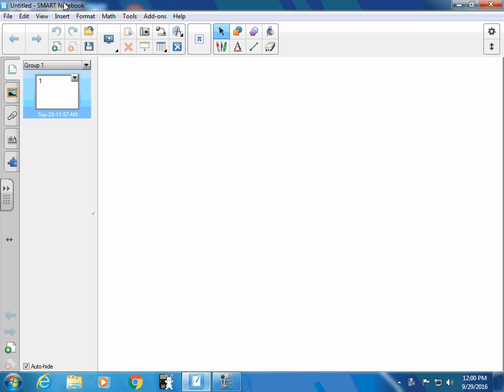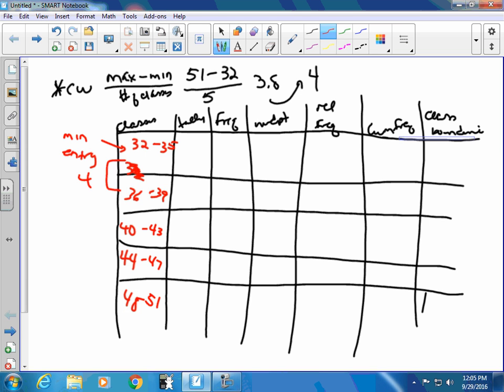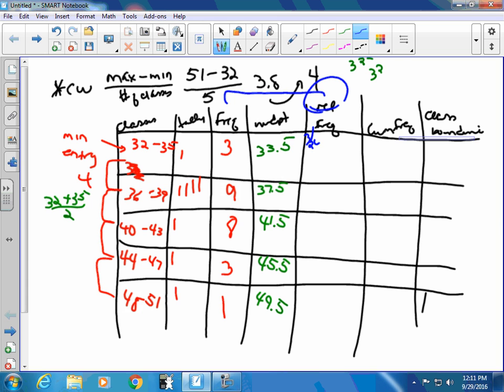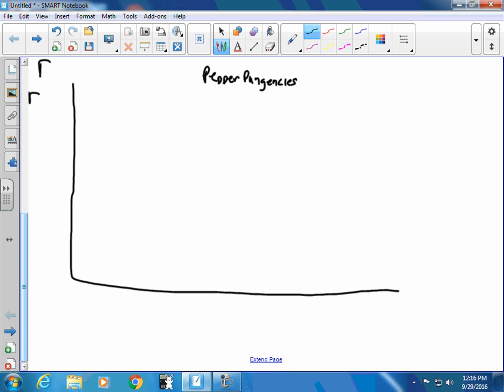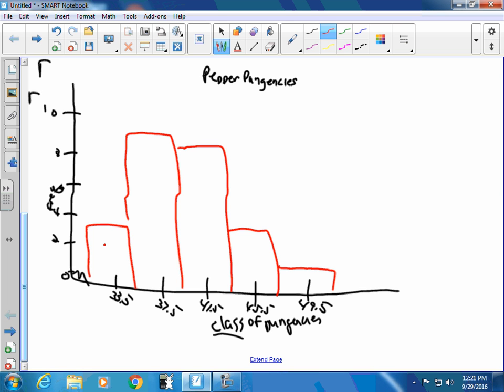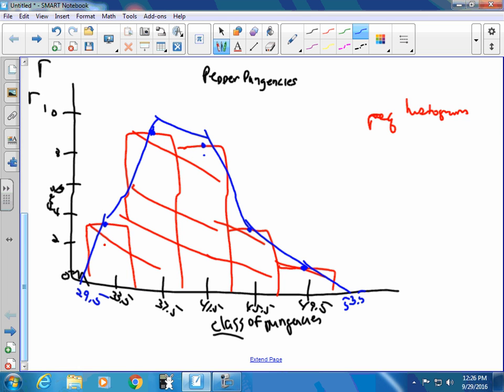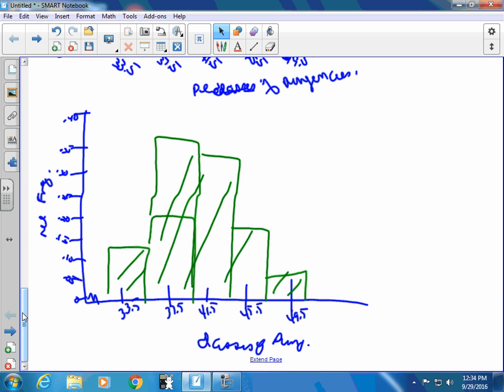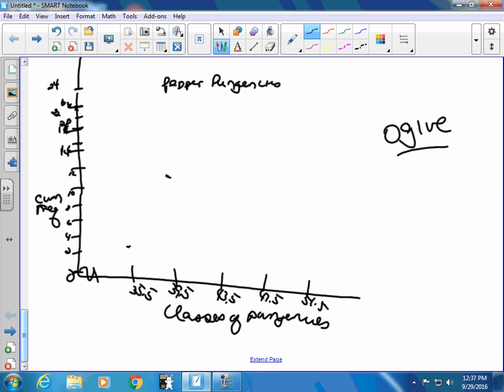September29 stats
sept 29 stats